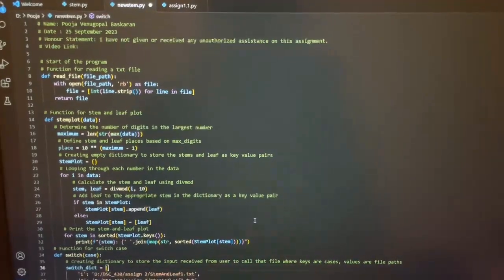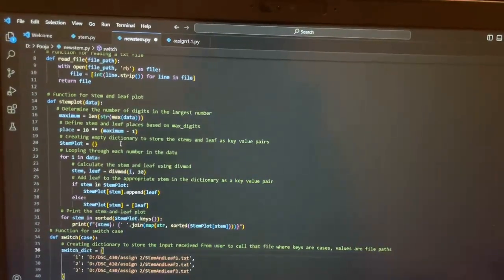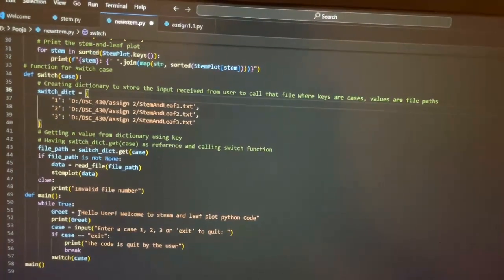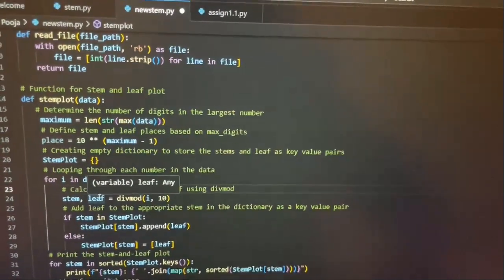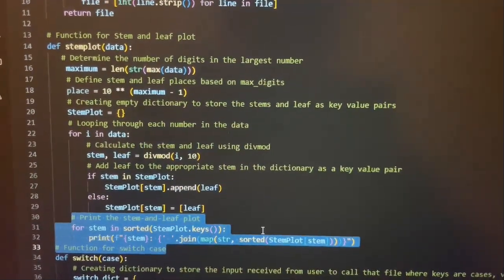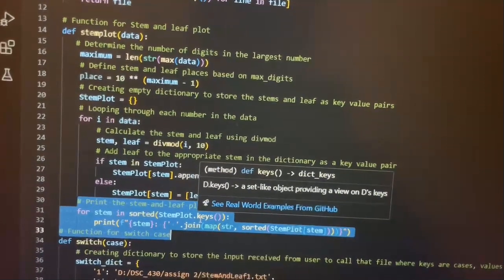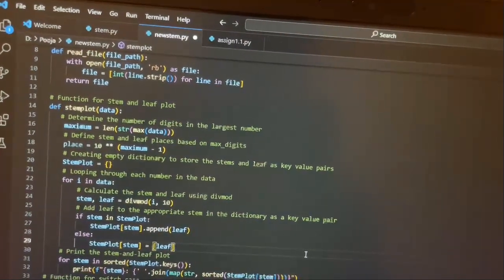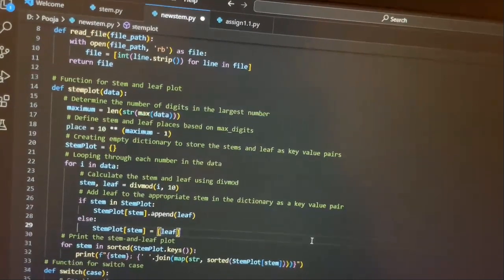Stem and Leaf Python Program